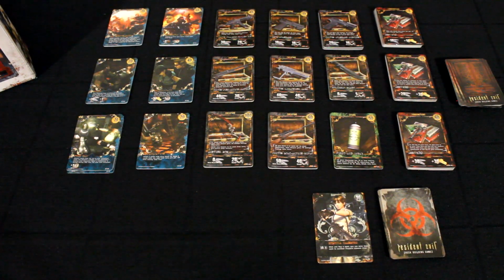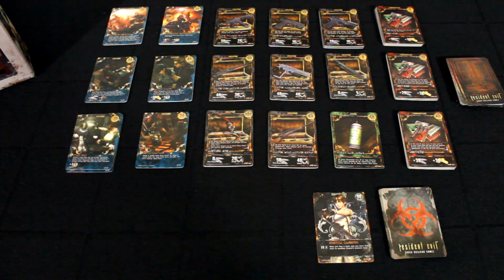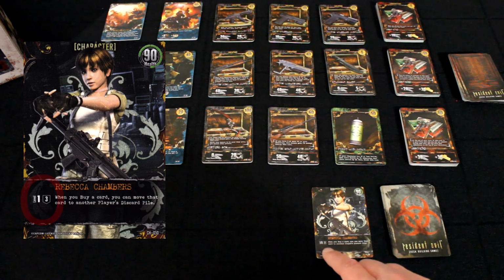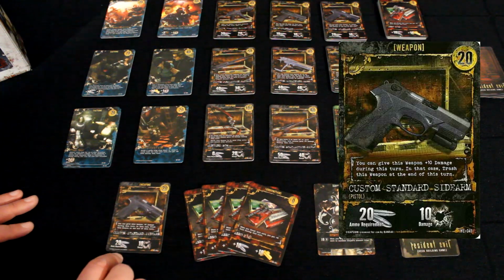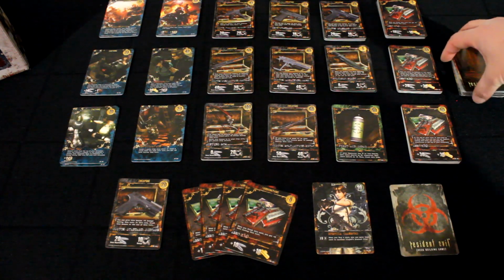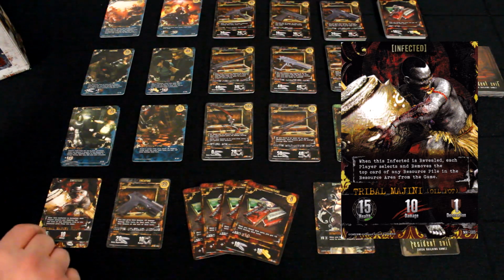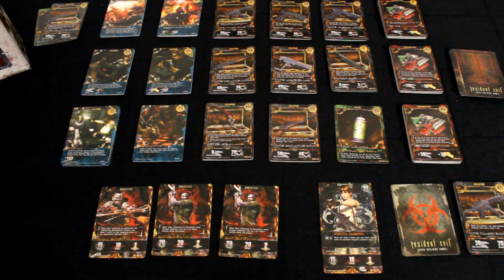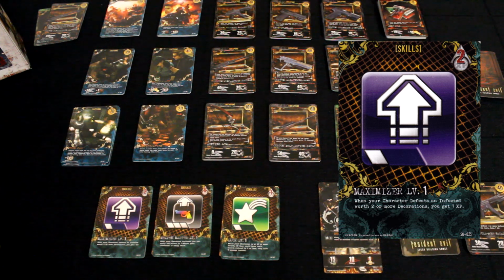Critical Review - Resident Evil: Mercenaries the Deck Building Game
Tox reviews the Mercenaries expansion for Resident Evil the Deck Building Game from Bandai!